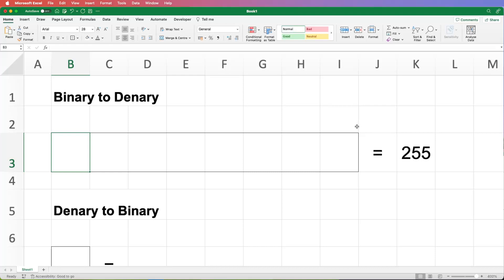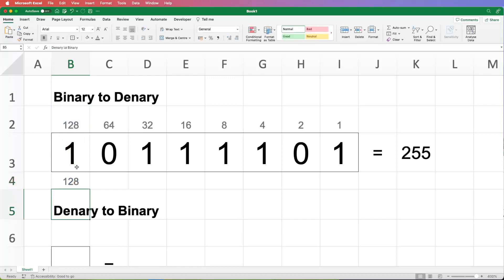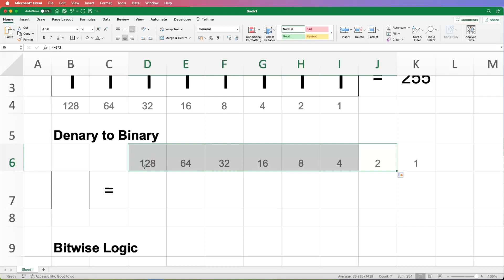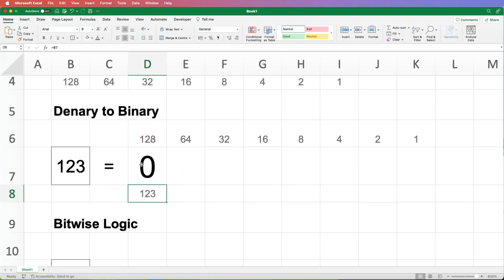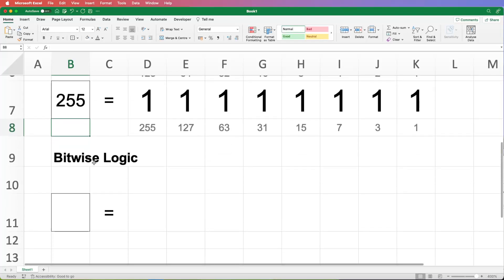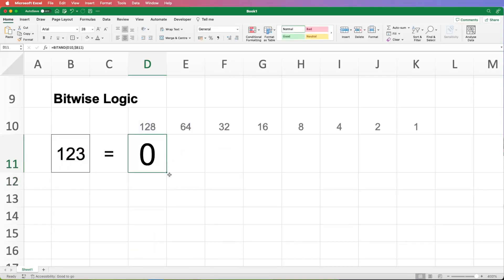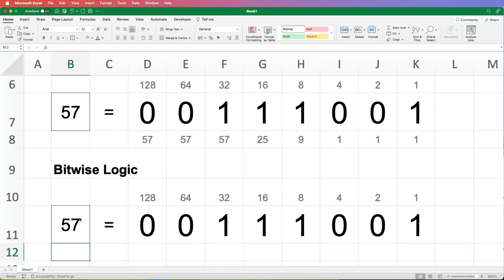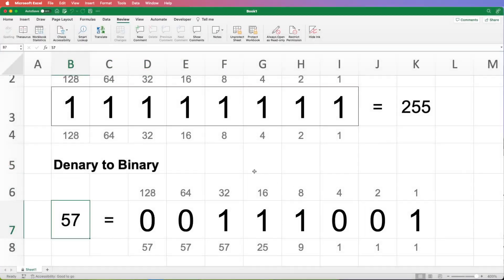Binary Conversion Using Spreadsheets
How to convert between binary and denary using only spreadsheet formulae.